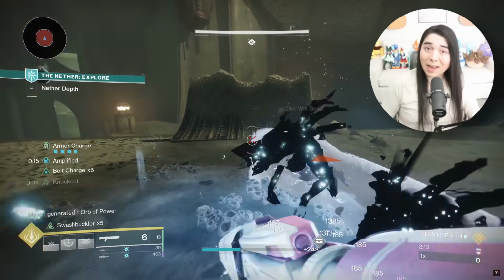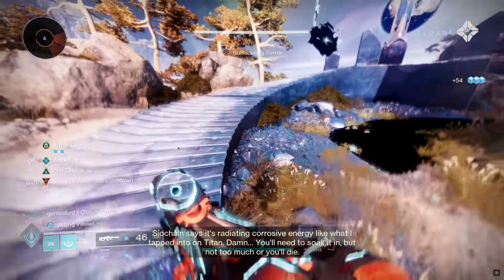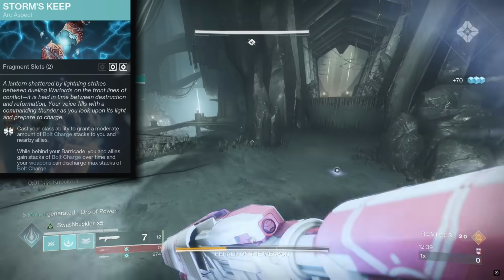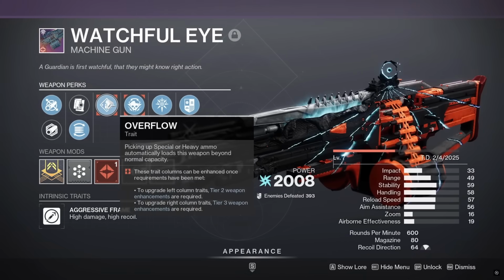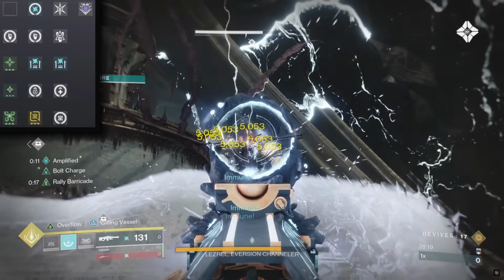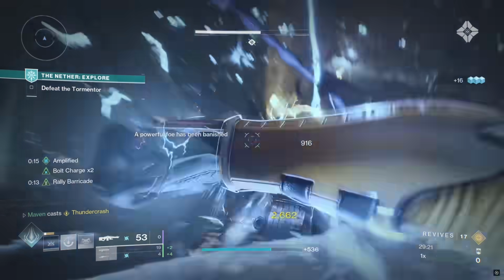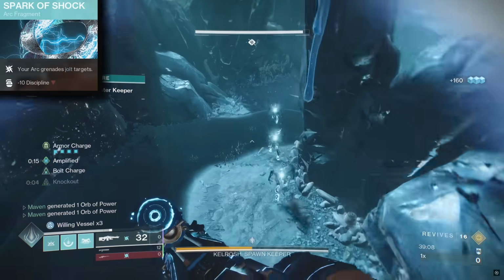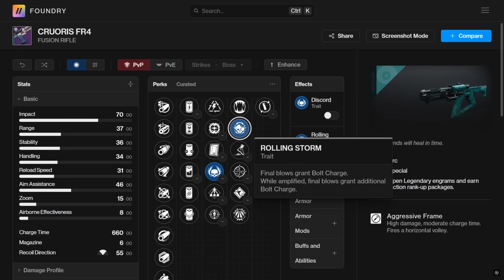The FASTEST Bolt Charge Titan Build in Destiny 2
Episode Heresy is finally here in Destiny 2 and it's time to start making some builds with the brand new Bolt Charge mechanics as well as the various updates to Exotic Armor and Weapons! As a Titan main, I just had to kick off the new season with a Titan build that's meant to spam Bolt Charge as much as feasibly possible. There were many options to play with. The Cuirass of the Falling Star, Eternal Warrior, Synthoceps, Heart of Inmost Light, Precious Scars, Point Contact Cannon Brace. But above all else, the build I found to be by far the spammiest was An Insurmountable Skullfort. Ballistic Slam now generates Bolt Charge and this exotic allows you to spam an infinite amount of them. Pair that with the new Storm's Keep aspect and you become a thunder god.